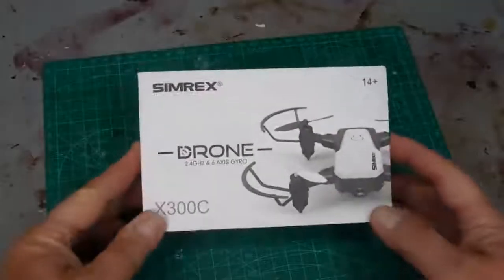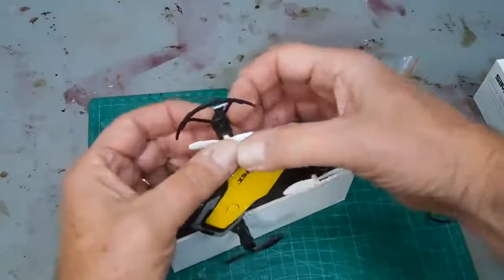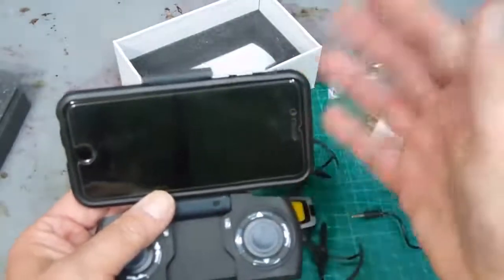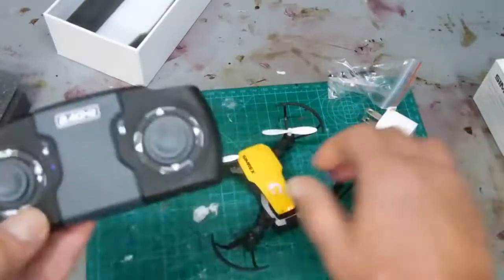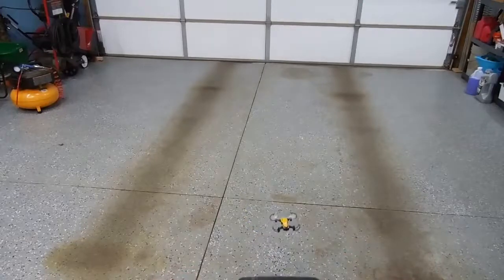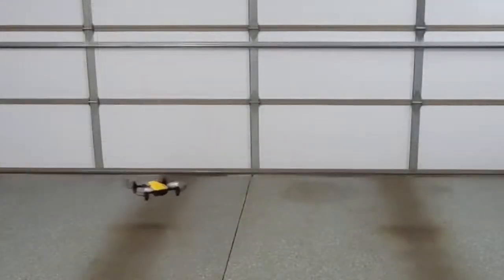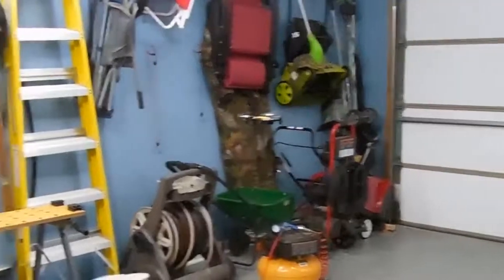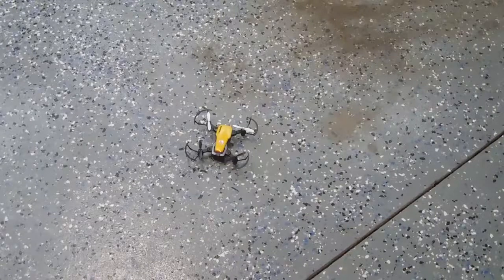Best Selling SIMREX X300C DRONE On Amazon 2020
SIMREX X300C Mini Drone
SIMREX X900 Drone
Drone with 2K FHD Camera
Drone with 1080P HD Camera
R10 Foldable FPV Drone